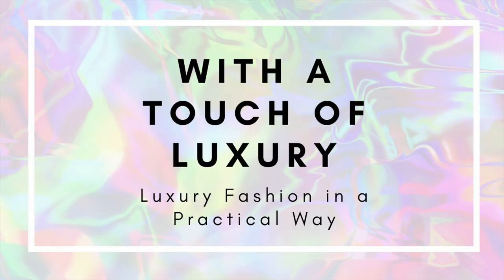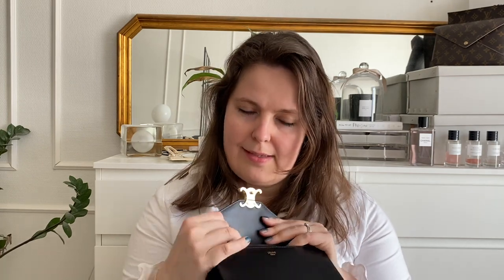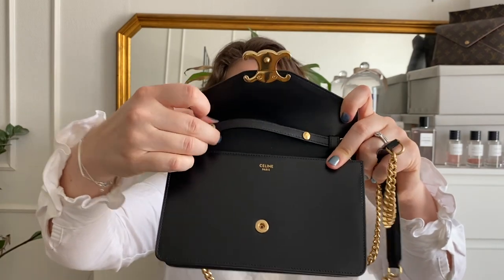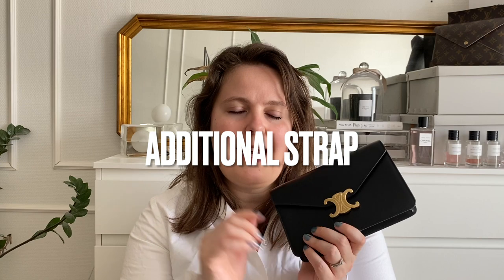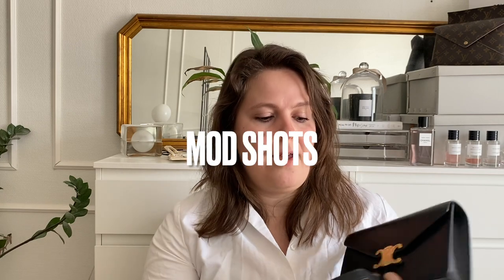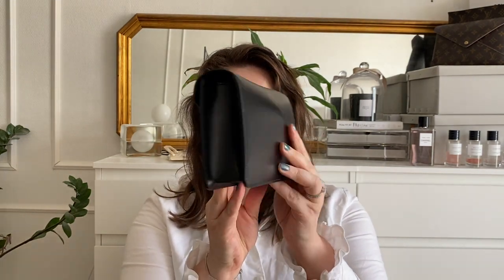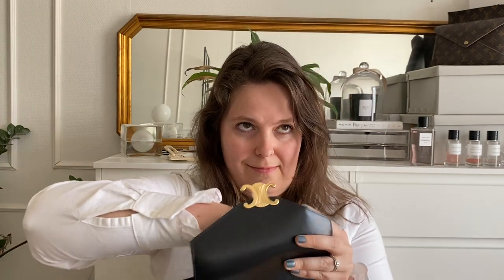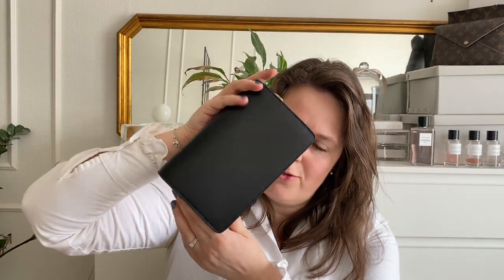CELINE TRIOMPHE WALLET ON CHAIN REVIEW - WHAT FITS, MOD SHOTS, DETAILS & WITH AN ADDITIONAL STRAP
Here's a review of one of my absolute dream bags: the Celine Triomphe wallet on chain! I go through the general details, why I choce this over the other sizes, mod shots, what fits, story of an additional strap and more. Hope you enjoy!

Time stamps:
Details 00:49
Additional strap 08:45
Mod shots 12:10
What fits 14:41
Summary & final thoughts 19:20

UPDATE regarding the strap: as far as I know the Etsy store no longer exists so unfortunately I can't link the exact strap. There's plenty of straps in Amazon & Etsy so most likely you can find a similar one from there :)